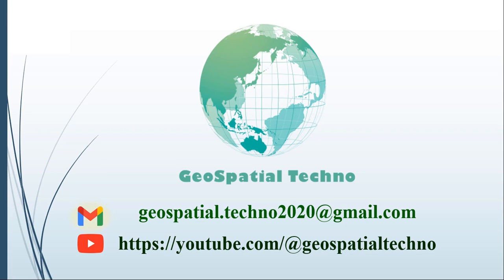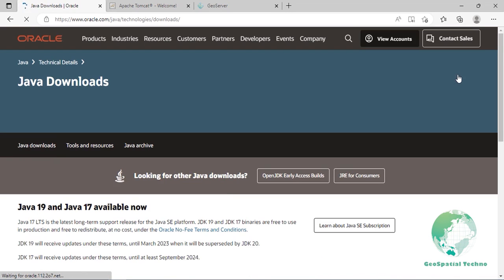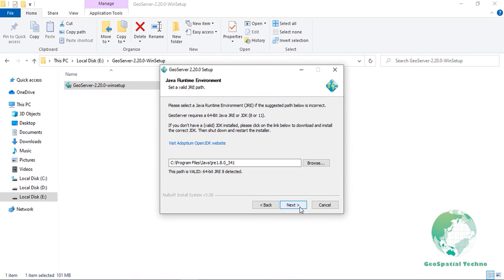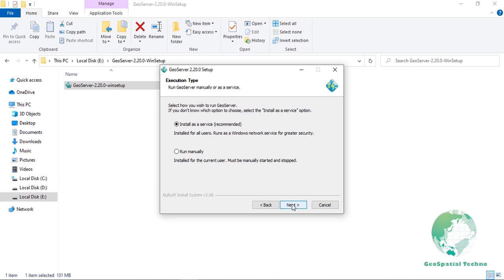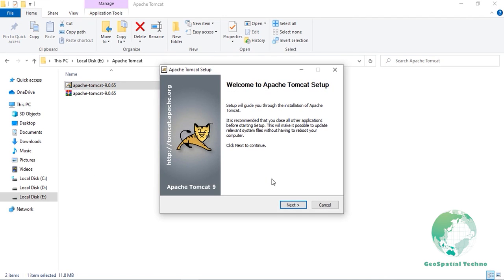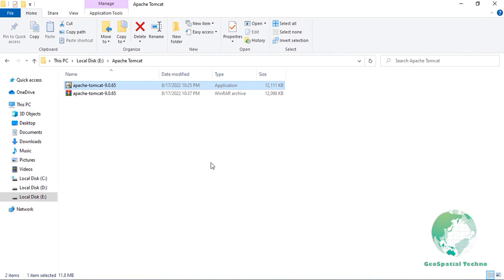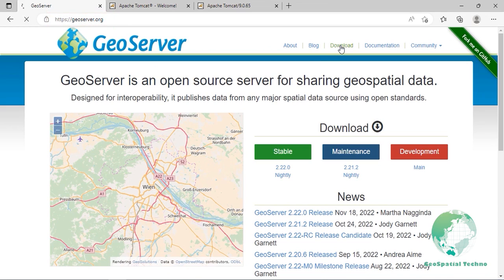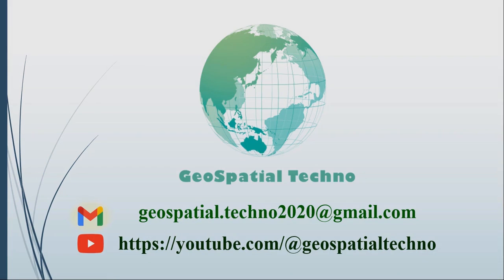GeoServer installation methods: Windows Installer and Web Archive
GeoServer is an open source software that can be installed on different operating systems, since it's a Java based application. It can run on any kind of operating system for which exists a Java virtual machine.
There are different ways to install geoserver. In this session, two of the most widely used approaches of installing geoserver, including windows installater and web archive are described. At first, the prerequisites for installing geoserver are mentioned, like installing Java and Apache Tomcat. Then the points related to the installation settings and required hardware facilities are described. Also at the end of this session, the differences in geoserver installation methods will explain.

Chapters:
0:00 introducing geoserver installation
1:40 install geoserver on windows
7:36 install geoserver with tomcat
14:21 difference between two methods